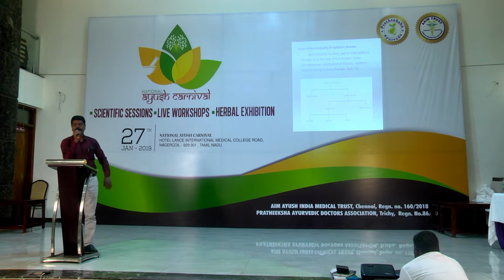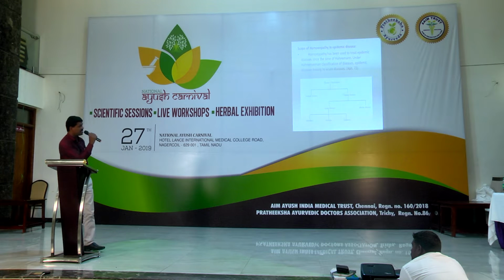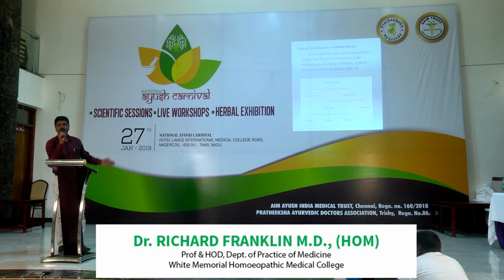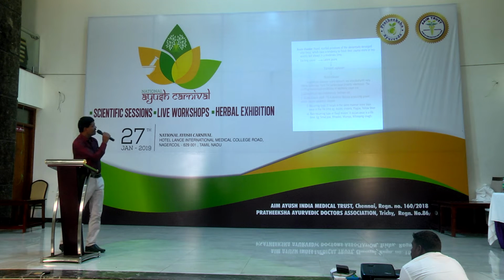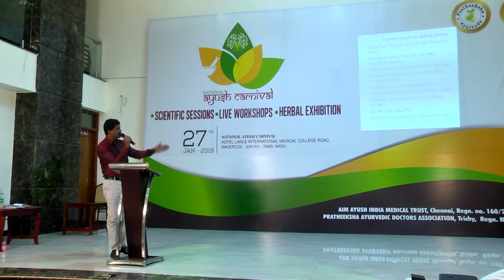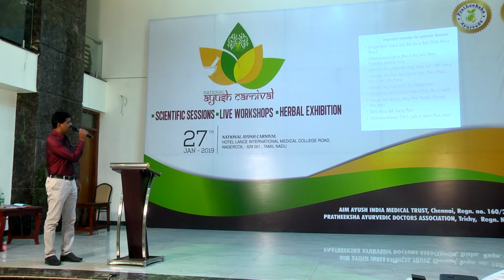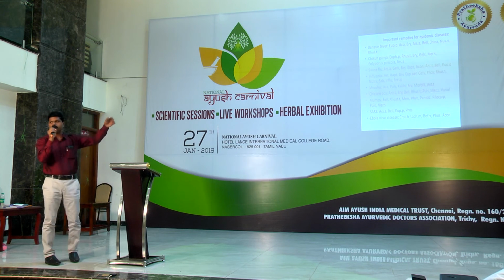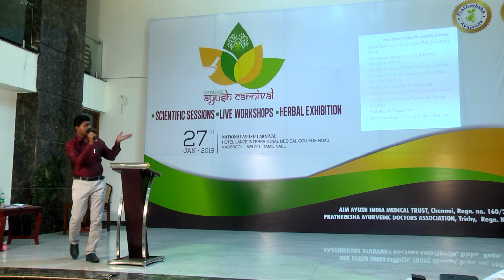National Ayush Carnival-2019 @ nagercoil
"Scope and Treatment of Homoeopathy in Epidemic Diseases"
by Dr. Richard Franklin MD(Hom),
Professor and HOD of Dept. of Practice of Medicine,
 White memorial Homoeopathic Medical College,
 Kanniyakumari Dist.